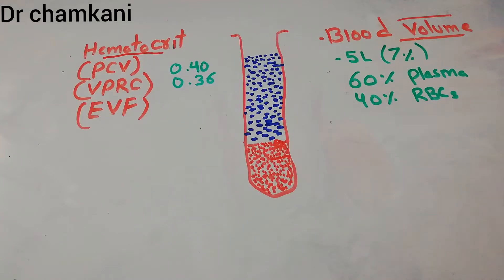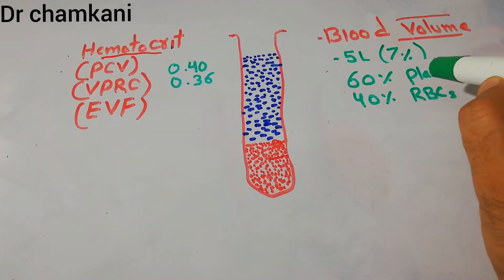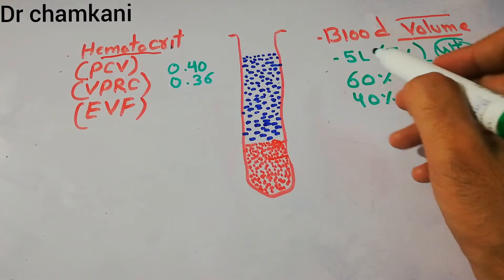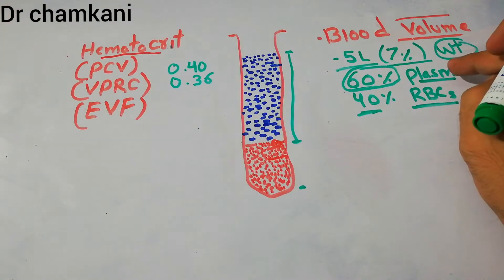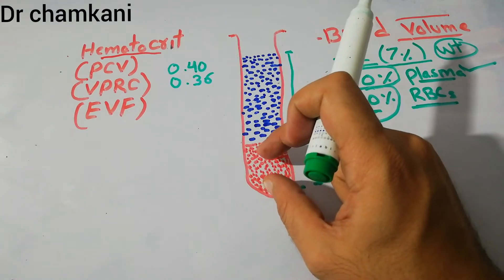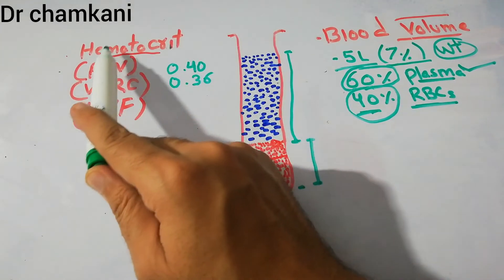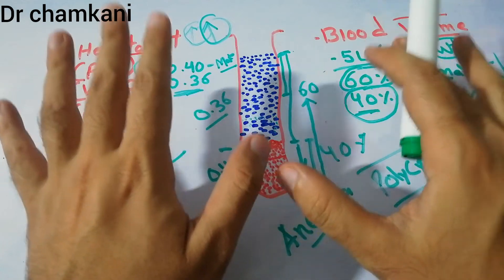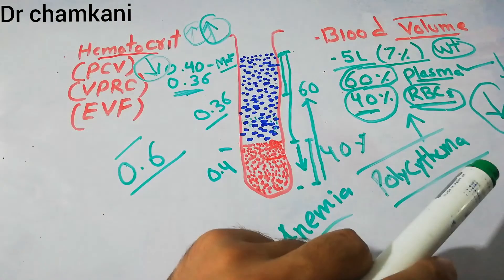Renal system lecture 3 || Blood volume | Hematocrit | packed cell volume PCV | kidneys & Body fluids